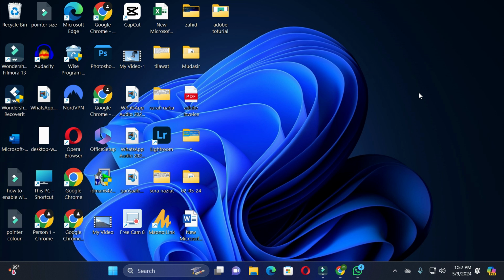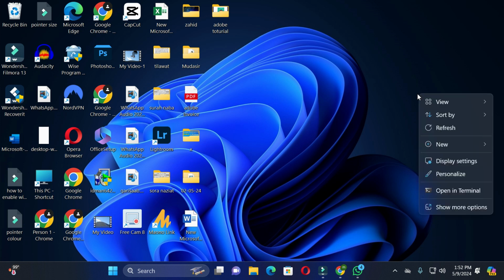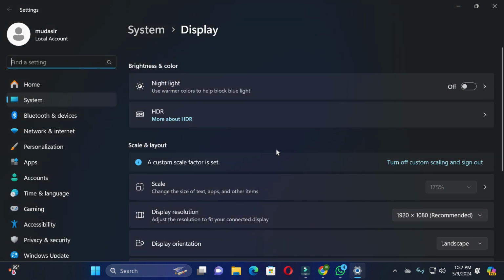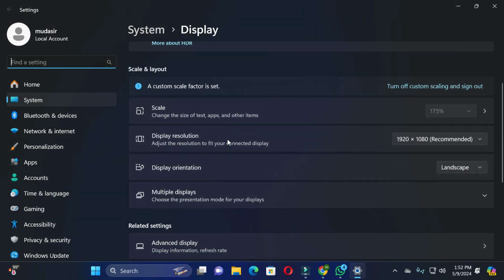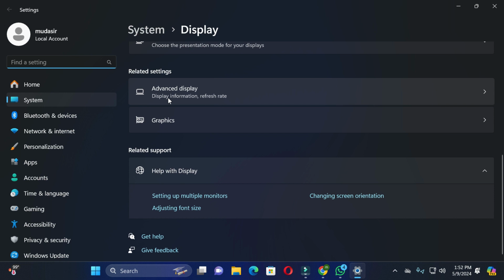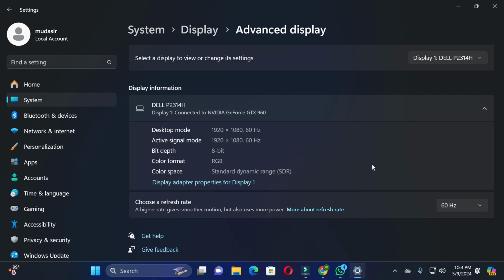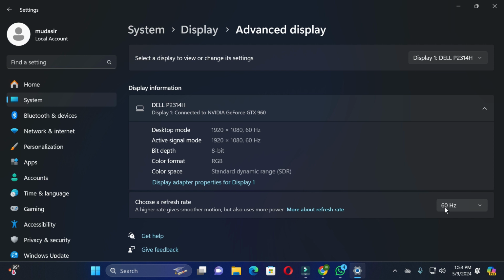change screen refresh rate of display in windows 11 | how to change monitor refresh rate windows 11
Learn how to change the screen refresh rate of your display in Windows 11 with this easy tutorial. Adjusting your monitor refresh rate in Windows 11 is simple and can improve your viewing experience while using your computer. Discover how to change monitor refresh rate in Windows 11 today!

Your following queries related to windows are resolved in this video :

- monitor refresh rate
- how to change refresh rate windows 11
- windows 11 change refresh rate
- how to change monitor refresh rate windows 11
- windows 11 refresh rate
- change screen refresh rate of display in windows 11
- windows 11
- screen refresh rate test
- screen refresh rate change
- screen refresh rate difference
- screen refresh rate setting
- screen refresh rate and battery life
- screen refresh rate check
- screen refresh rate flickering